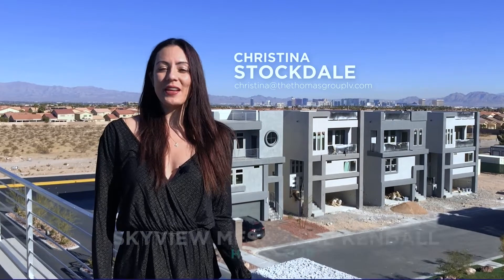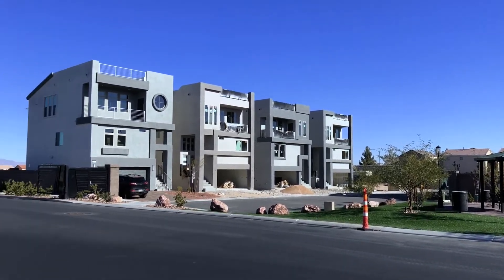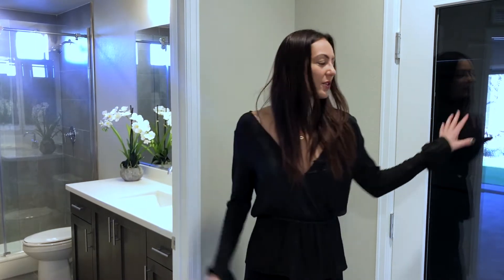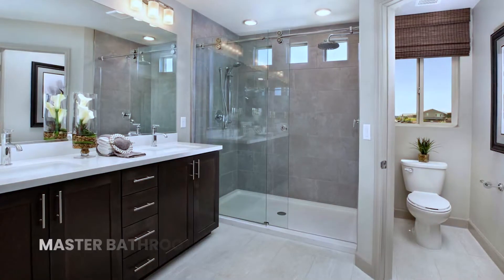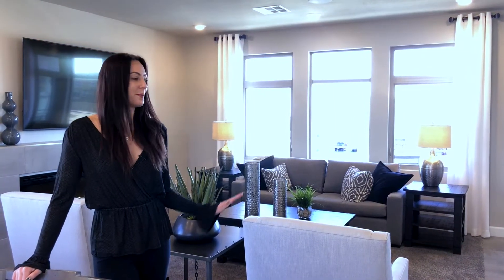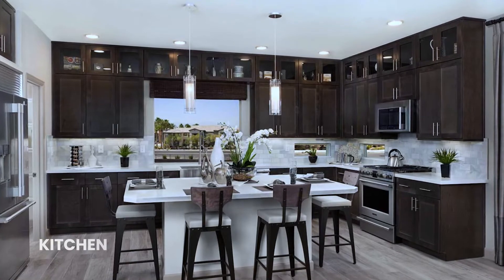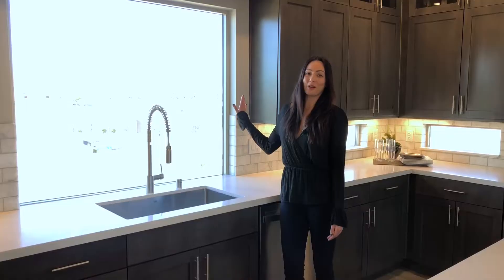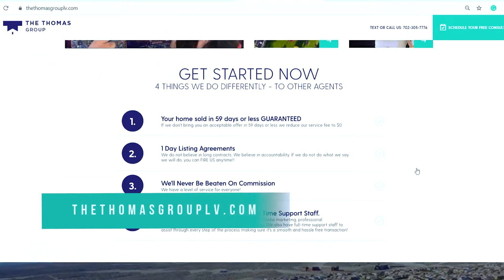Las Vegas Contemporary Home Tour - 3 Story House with Rooftop Deck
Modern vertical living in Las Vegas! Christina shows you around the Kendall model in the gated community of Skyview Mesa, a modern new build 3 story house with a rooftop deck showcasing rare views of the Strip and mountain views in Las Vegas.

Starting at just $422,500, this contemporary 2,344 sq ft home in Las Vegas is packed with modern finishes and includes 2-4 bedrooms, 2.5-3.5 bathrooms, 3 stories, a rooftop deck, and a 2 car garage. With spacious bedrooms, a backyard, a multi-functional loft, private balcony, and the main living space located on the 3rd floor, this new build home by American West Las Vegas gives you the best of both worlds while maximizing on the views Las Vegas has to offer.

The rooftop deck across all models is unique to this new construction that is now for sale in southwest Las Vegas and with homes under 500k, we think this modern new construction would make a perfect home for couples who love hosting. And location is hard to beat - Skyview Mesa is primely located close to both the city, with numerous shopping and dining options, and the outdoors with nearby hiking spots such as Red Rock Canyon and Sloan Canyon.

Thinking about buying, selling, or investing in real estate? Schedule Your Free Consultation!

We pride ourselves in helping our clients realize their real estate goals through great communication, expert negotiation, and genuine service.

Christina Stockdale
The Thomas Group - Love Local Real Estate

0:00 Intro
0:19 Kendall Model Stats
0:42 Location
1:10 Guest Bedroom, Garage, Backyard
2:10 Master, Bedrooms, Loft
3:18 Living, Dining, Kitchen
4:22 Private Balcony
4:45 Rooftop Deck
5:23 Schedule Your Consultation